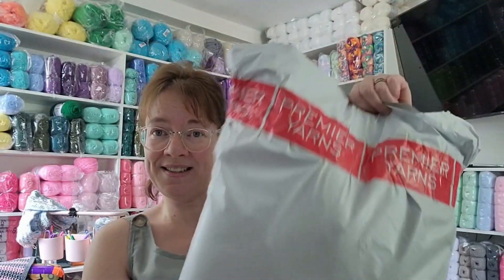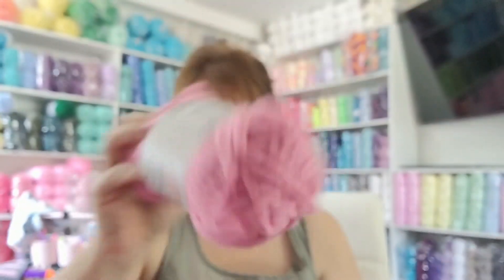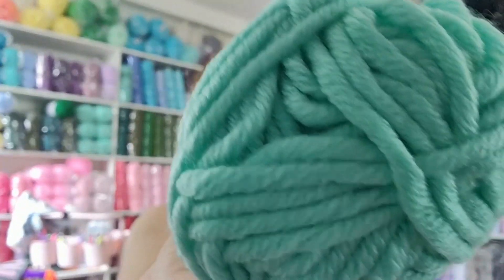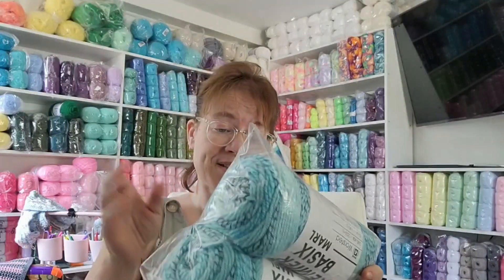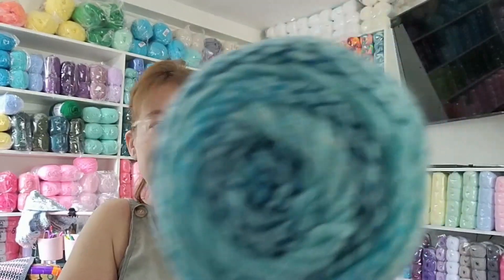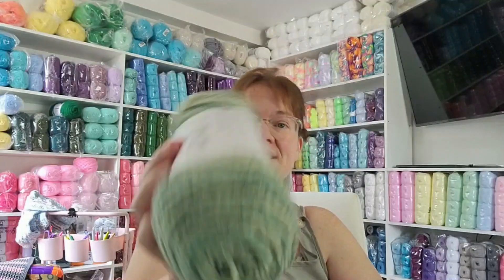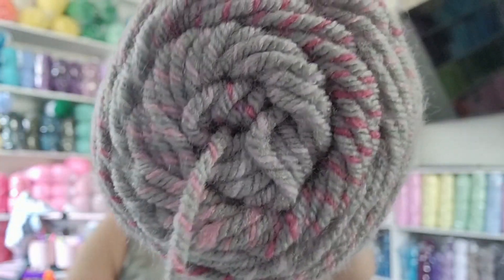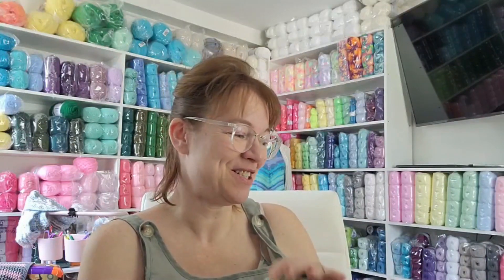Premier unboxing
Yarn that I had to have from Premier